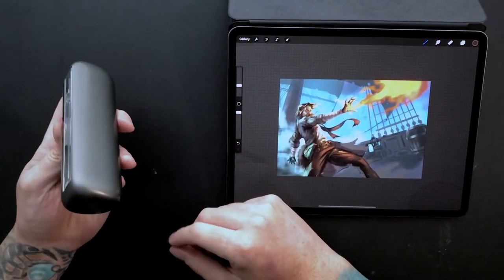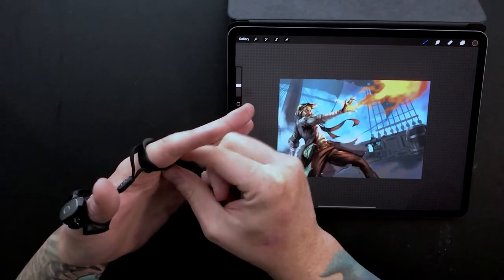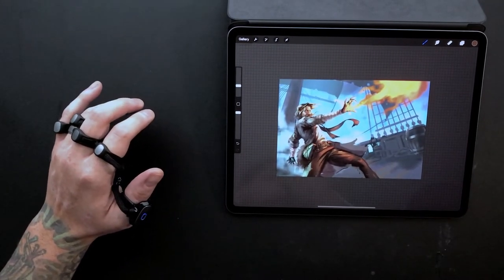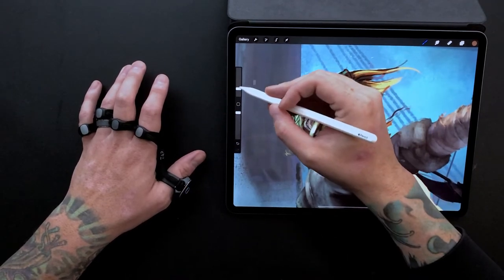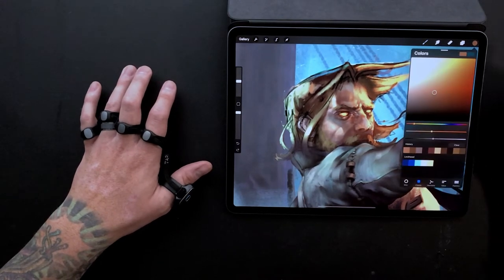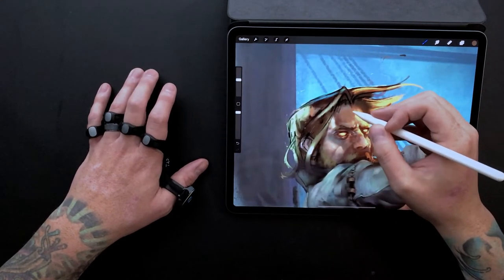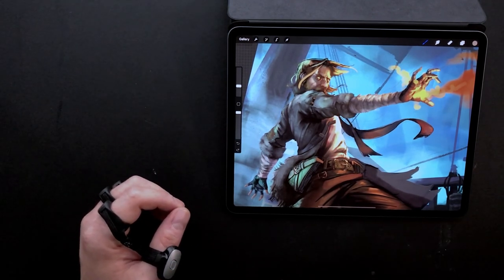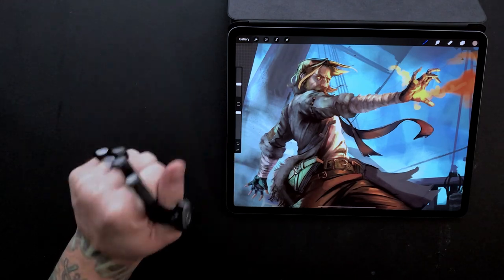The Tap Strap! This has dramatically sped up my painting.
I wanted to share this crazy thing because it has really improved my painting speed in Procreate. I've customized the taps to function as my hot keys and its really incredible. I was on the fence about buying it, but I think it was worth it. You can also set it up to work on your pc or laptop too. Just think of it as a bluetooth keyboard with programmable keys. I'm going to try it next in Photoshop and After Effects to see what I come up with.

So, the Tap Strap people did not pay me or give this to me for free. I just really love it and think other artists will too!

Here is a link to the Tap Strap, if you want to check it out!